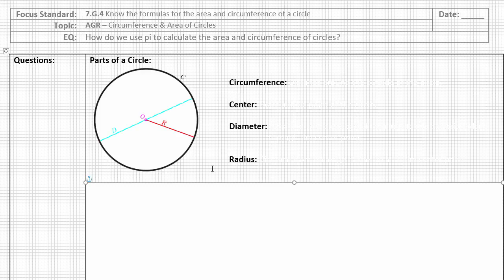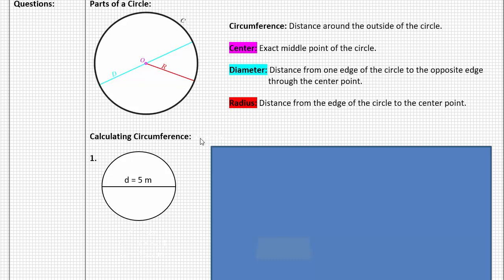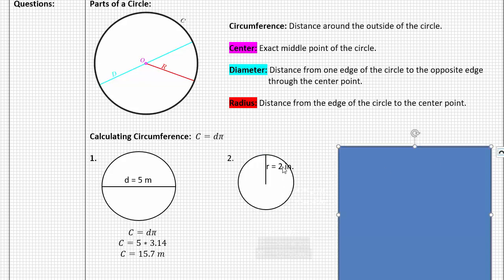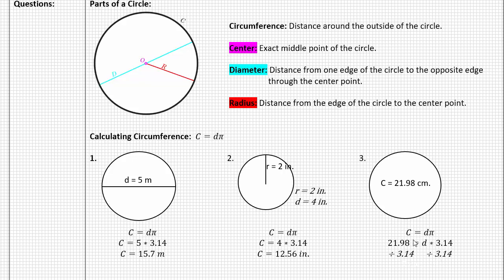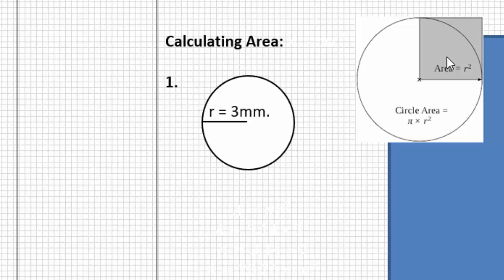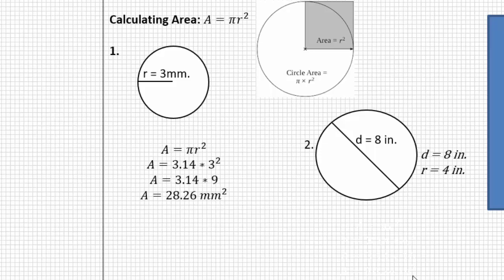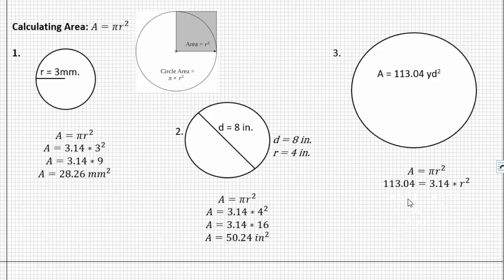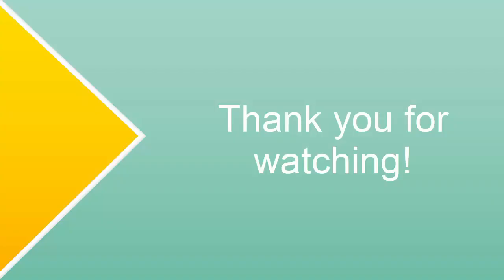AGR - Circumference & Area of Circles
This Math7 video reviews the vocabulary for parts of a circle and then goes through examples of calculating the Circumference and Area of circles using the formulas.